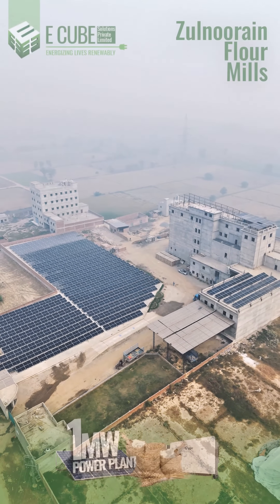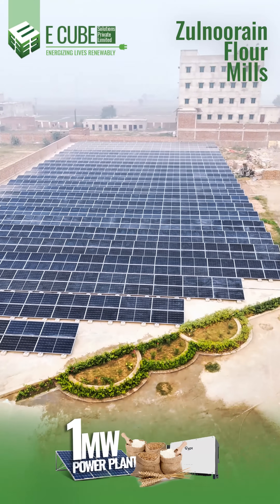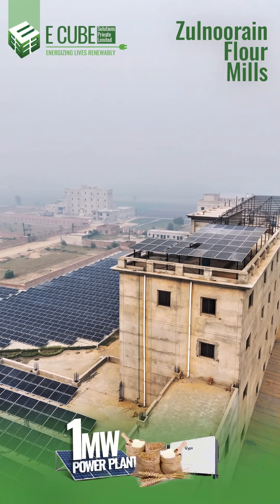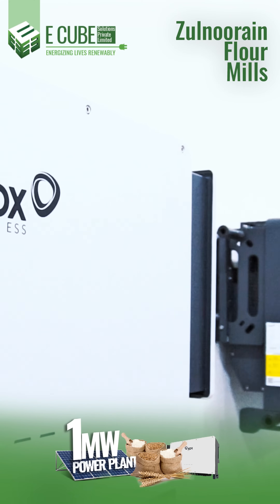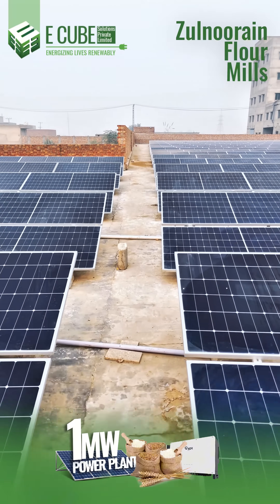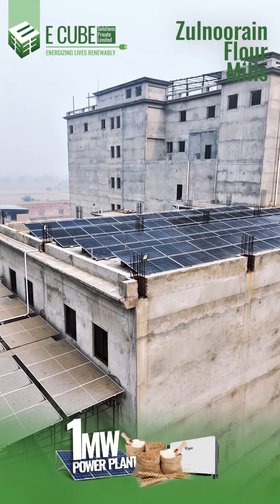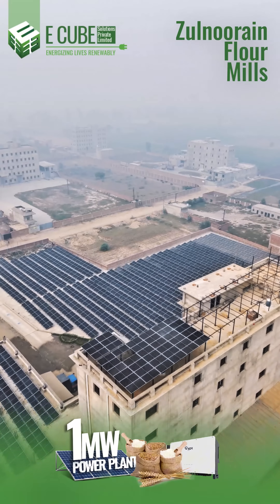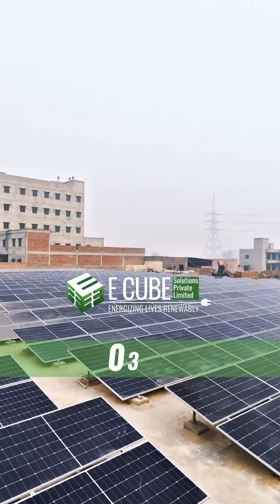Can Solar Energy Make Flour Mills More Efficient? | E Cube Solar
The clean power generated by E Cube's Mega Solar Power Plant, continues to benefit the flour mill. Providing not only enhanced export business oppertunities but also maximizing business profitablity